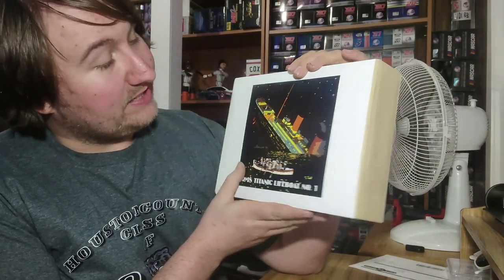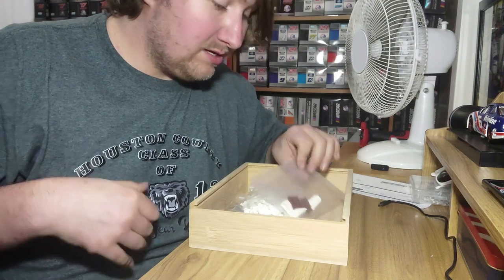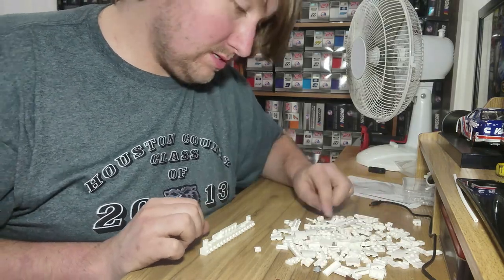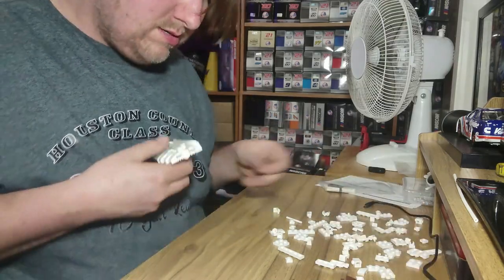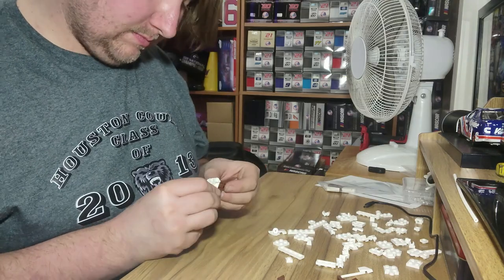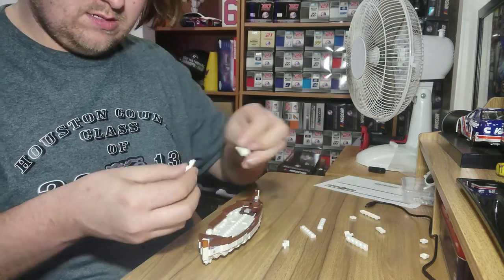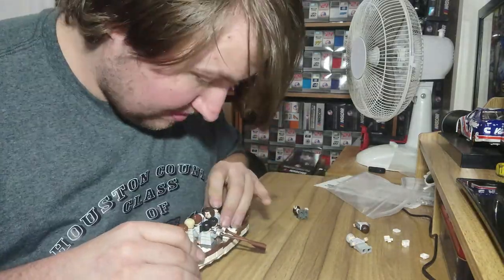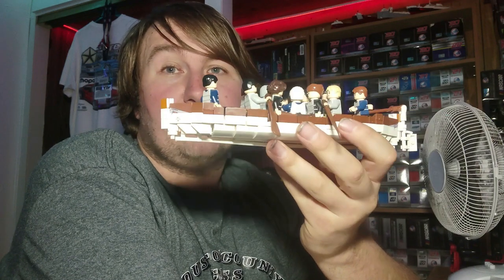RMS Titanic Lifeboat 1 Histobrick Timelapse Build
On April 14, 1912; the RMS Titanic, White Star Line's newest Olympic Class Liner was sailing through the North Atlantic Ocean on it's maiden voyage from Southampton to New York, however, an iceberg sits directly in the path of the ship. Despite the fact of turning the ship to port (tiller command Hard A Starboard), the ship strikes the iceberg, breaching 5 of of the 16 watertight compartments. It was confirmed by Thomas Andrews that Titanic will founder.

At 12:40am, lifeboats were swung out and ready to evacuate passengers off the ship. At 1:05am, Emergency Lifeboat 1 was filled and only 12 crew and passengers boarded on it; the lifeboat can be filled with 40, and it was lowered away without incident.

At 2:20am, Titanic goes under, stranding 1,496 crew and passengers into the freezing North Atlantic Ocean. When crew suggested to the occupants to go back to pick up survivors, Sir Cosmo Duff-Gordon replied with "It's out of the question" due to the fear of having their boat swamped

UPDATE: My good friend @SezFrancis1 from @historyinsideanutshell recommend a podcast episode off of Spotify on Lucille Duff-Gordon's testimony during the British Inquiry of the Titanic Disaster